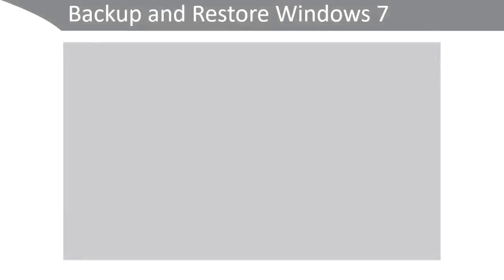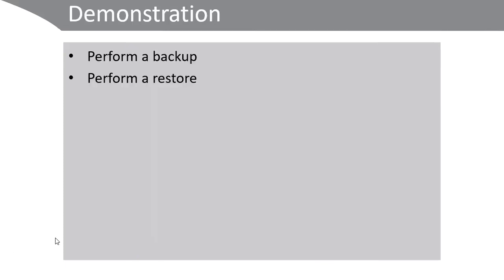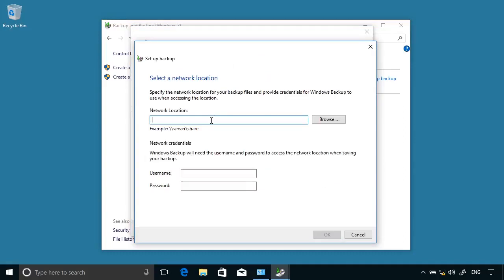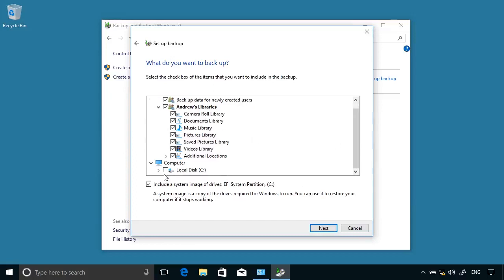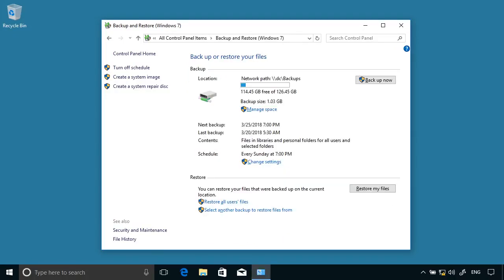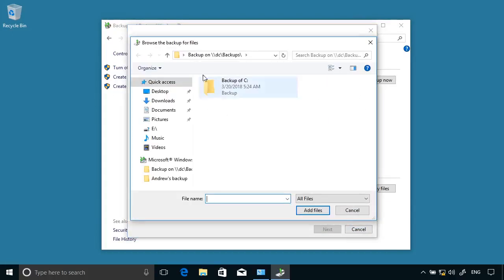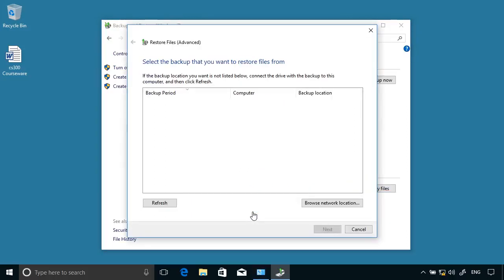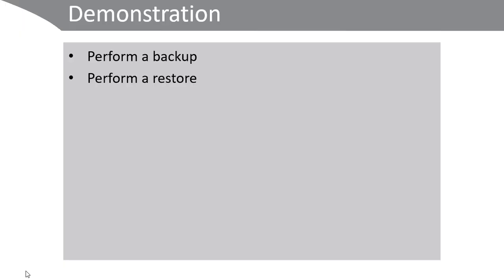50 11 1 Configure File Recovery–Part 1